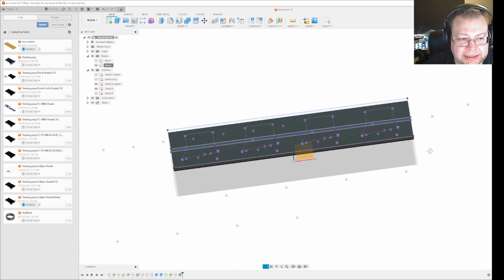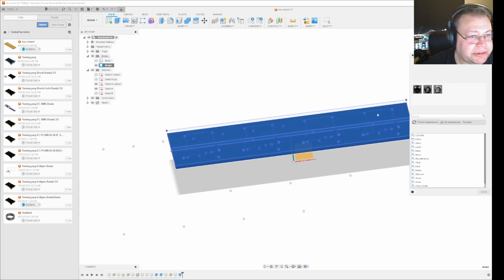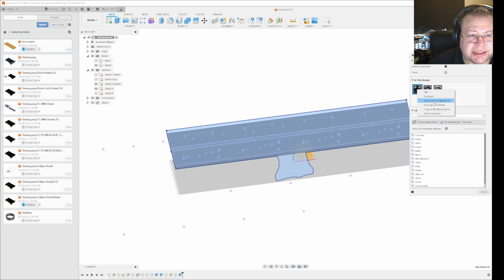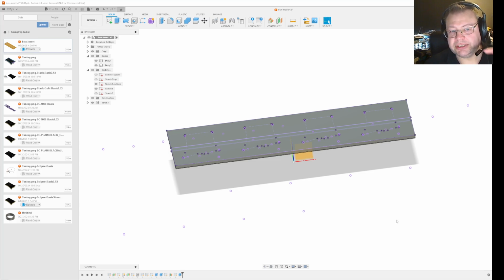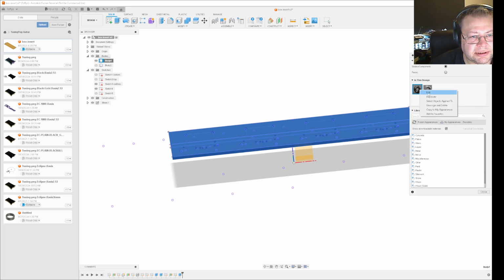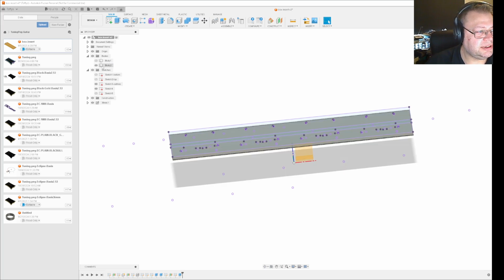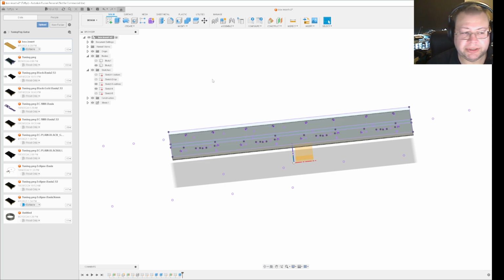Fusion 360 - PART2 - How to remove an Appearance color or texture from body or face object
Sometimes colors may bug a bit in Fusion 360, and an object may have several colors/appearances assigned

This is how you fix that.